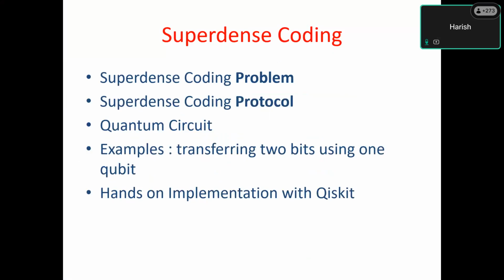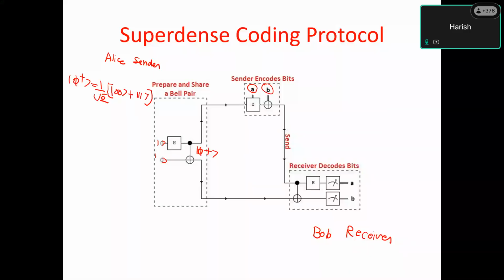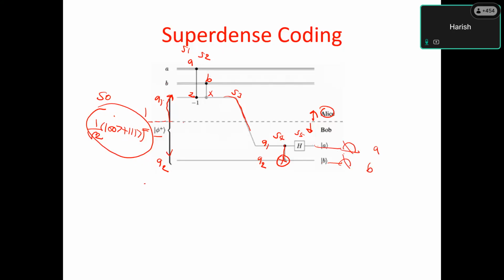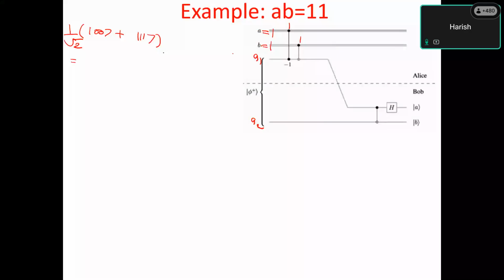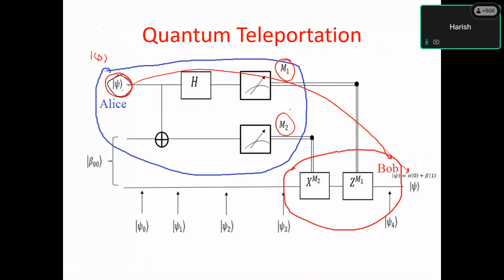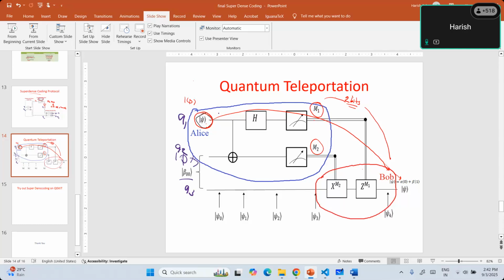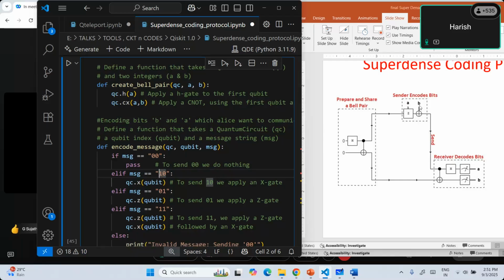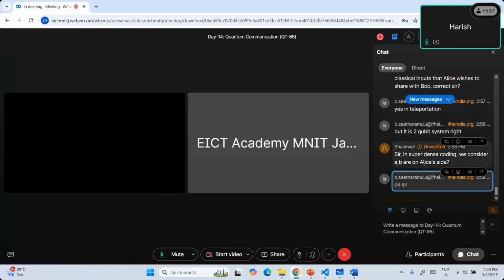Day 14 Session 1 Quantum Communication QT 06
Quantum Communication QT 06